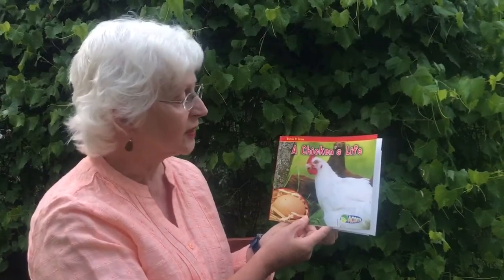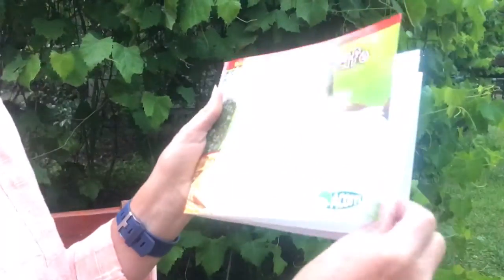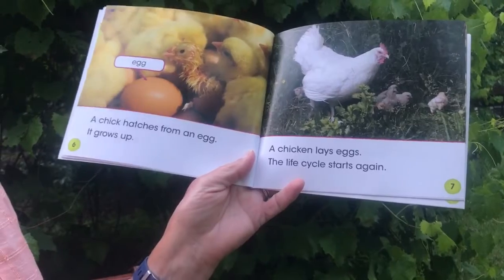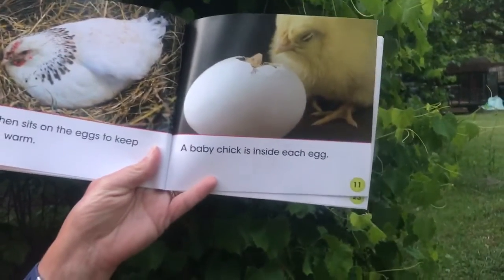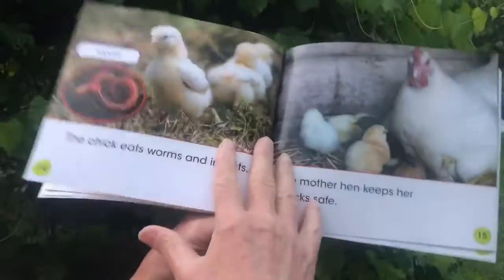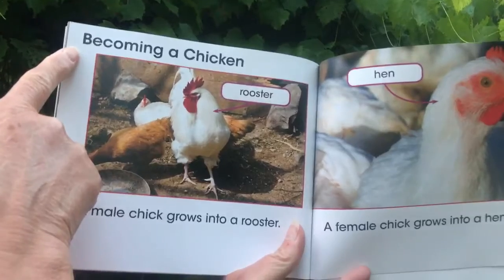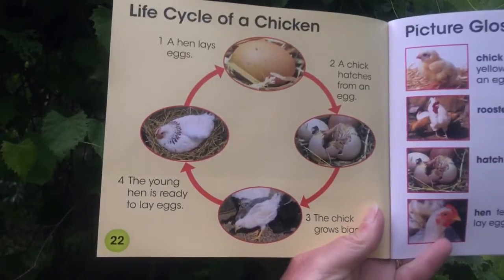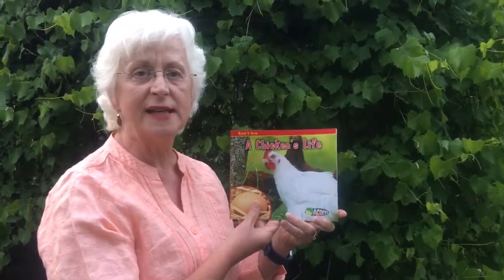Week 8 A Chicken’s Life read by Ginger Dixon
A Chicken’s Life by Nancy Dickmann